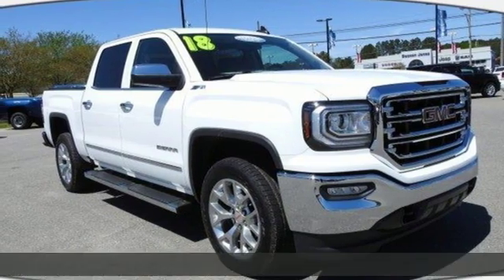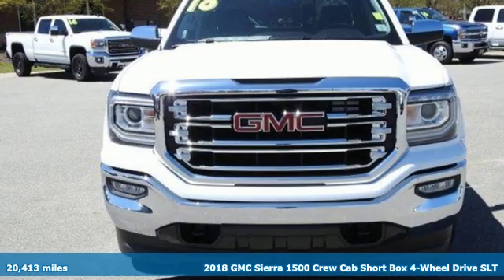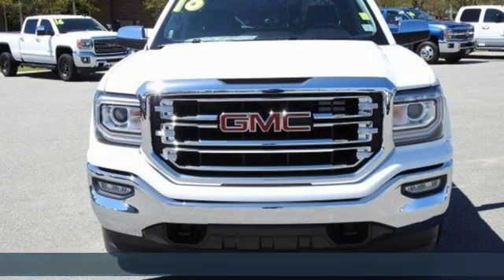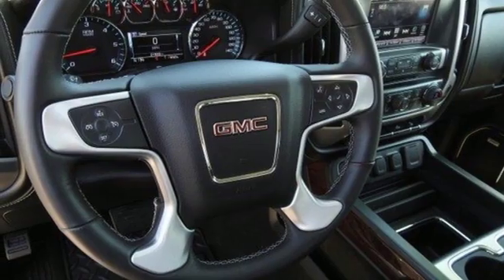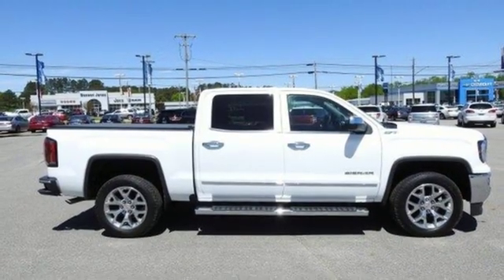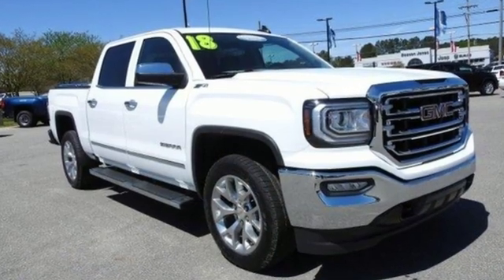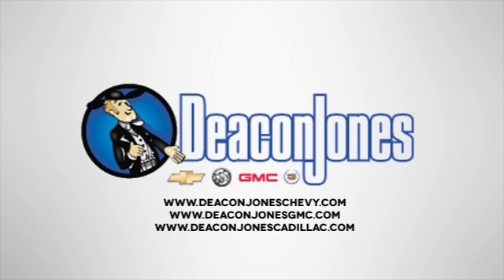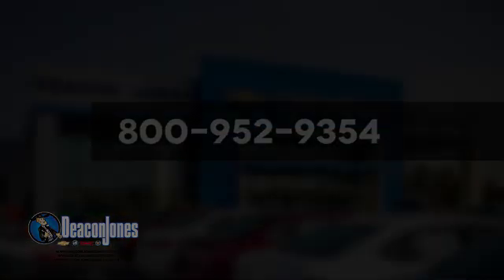2018 GMC Sierra 1500 Smithfield NC Selma, NC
Year: 2018
Make: GMC
Model: Sierra 1500
Trim: 4WD Crew Cab 143.5 SLT
Engine: 5.3L 8 Cylinder Engine
Transmission: AUTOMATIC
Color: SUMMIT WHITE
Interior: JET BLACK
Mileage: 20413
Stock #: T190497A
VIN: 3GTU2NEC4JG296651
$3,000 below NADA Retail!, EPA 20 MPG Hwy/15 MPG City! Heated Leather Seats, Back-Up Camera, 4x4, Chrome Wheels, CD Player, Dual Zone A/C, Remote Engine Start, Onboard Communications System, Hitch, SLT PREMIUM PACKAGE READ MORE! KEY FEATURES INCLUDE: 4x4, Back-Up Camera, CD Player, Onboard Communications System, Trailer Hitch, Chrome Wheels, Remote Engine Start, Dual Zone A/C, WiFi Hotspot Keyless Entry, Privacy Glass, Steering Wheel Controls, Alarm, Electronic Stability Control. OPTION PACKAGES: SLT PREMIUM PACKAGE includes (UQA) Bose premium audio system and (RD5) 20 x 9 polished aluminum wheels With Crew Cab model includes (BVQ) 6 rectangular chrome tubular assist steps. With Double Cab model includes (VXH) 6 rectangular chrome tubular assist steps.), ASSIST STEPS, CHROMED TUBULAR, 6 RECTANGULAR, SEATS, FRONT FULL-FEATURE LEATHER-APPOINTED BUCKET with (KA1) heated seat cushions and seat backs. Includes 10-way power driver and front passenger seat adjusters, including 2-way power lumbar control, 2-position driver memory, adjustable head restraints, (D07) floor console and storage pockets. (Includes (K4C) wireless charging. AUDIO SYSTEM, 8 DIAGONAL COLOR TOUCH SCREEN WITH GMC INFOTAINMENT SYSTEM, AM/FM/SIRIUSXM, HD RADIO with USB ports, auxiliary jack, Bluetooth streaming audio for music and most phones, Pandora Internet radio and voice-activated technology for radio and phone (STD), TRANSMISSION, 6-SPEED AUTOMATIC, ELECTRONICALLY CONTROLLED with overdrive and tow/haul mode. Includes Cruise Grade Braking and Powertrain Grade Braking (STD), ENGINE, 5.3L ECOTEC3 V8, WITH ACTIVE FUEL MANAGEMENT, DIRECT INJECTION and Variable Valve Timing Pricing analysis performed on 4/5/2019. Horsepower calculations based on trim engine configuration. Fuel economy calculations based on original manufacturer data for trim engine configuration. Please confirm the accuracy of the included equipment by calling us prior to purchase.

Address:
1115 North Bright Leaf Blvd